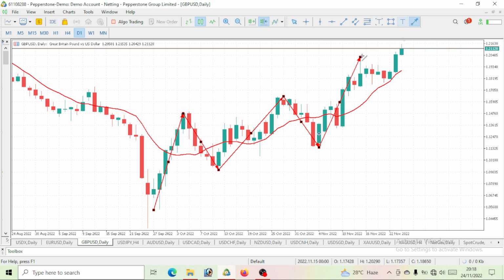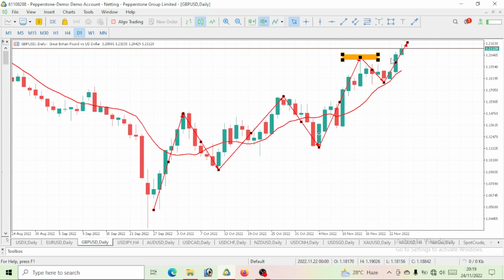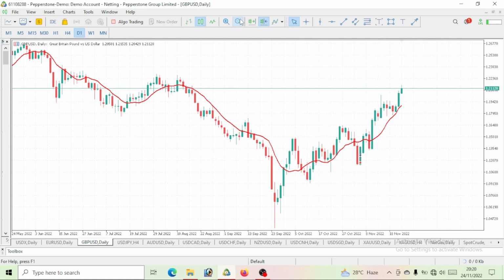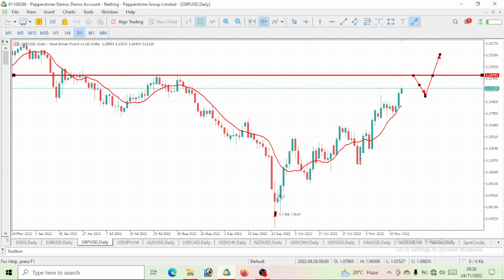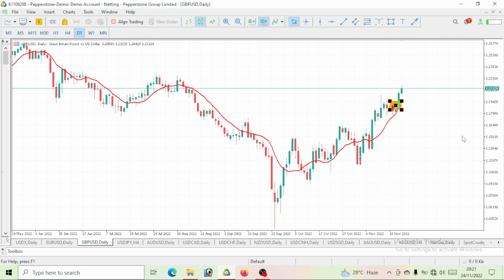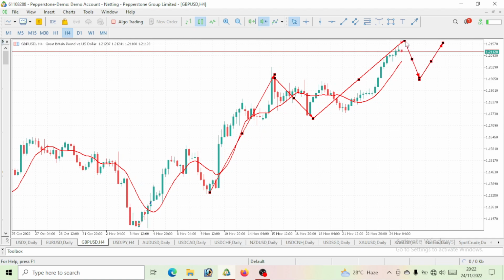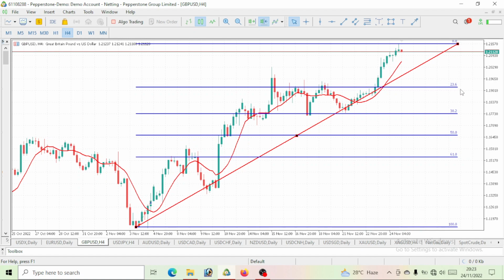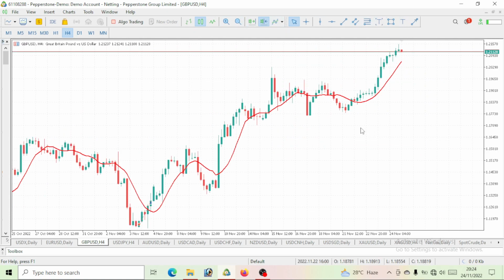GBPUSD Analysis Today | NOVEMBER 25 2022 | GBPUSD Forecast | GBP/USD Technical Analysis